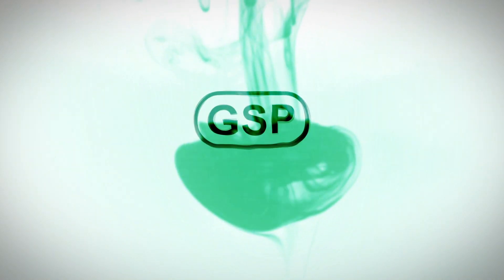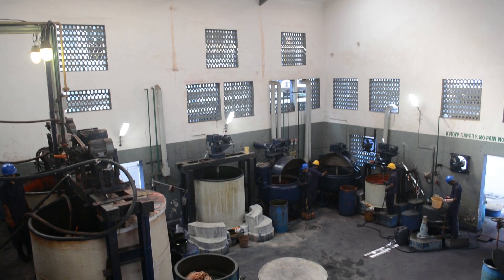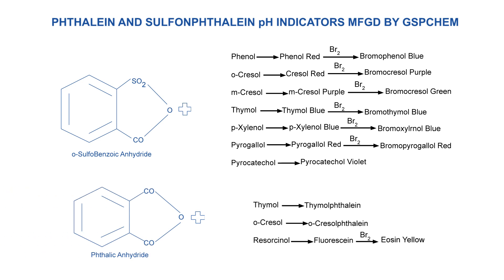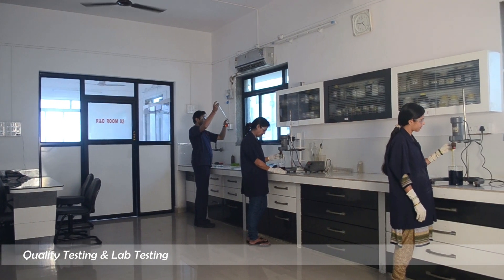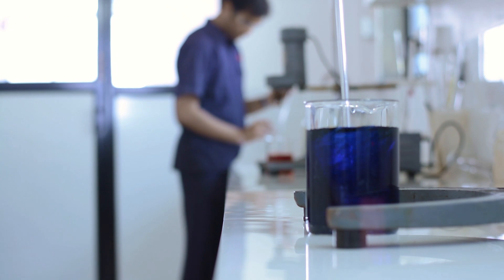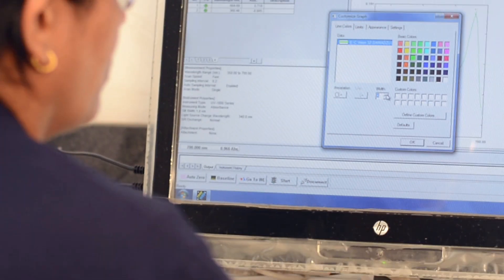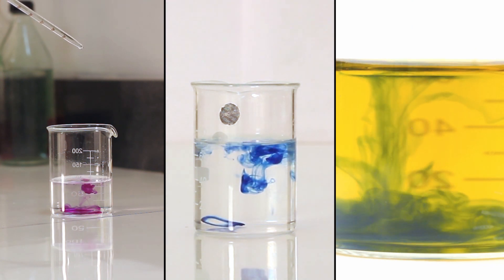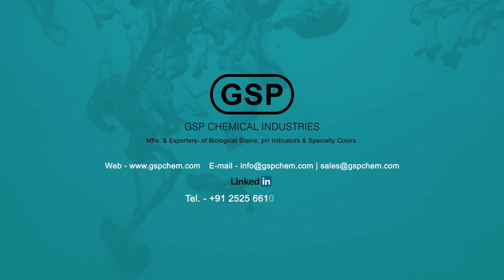GSP Chemical Industries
The real manufacturer of Biological Stains, pH Indicators and Specialty Colors